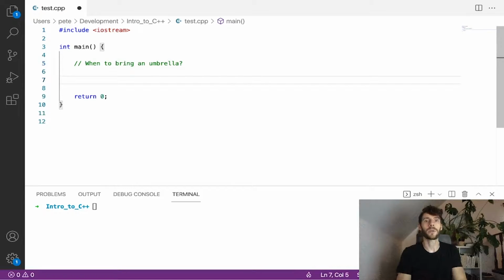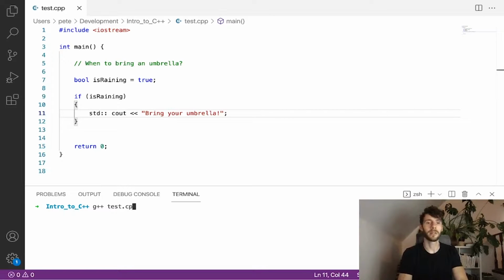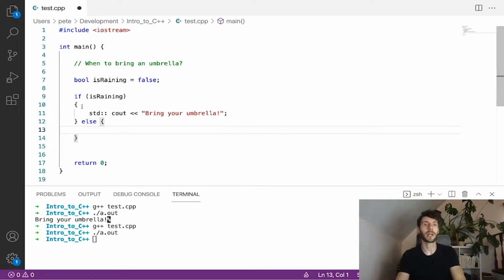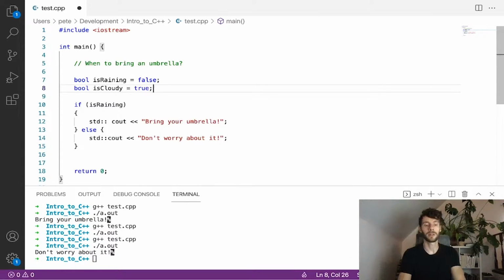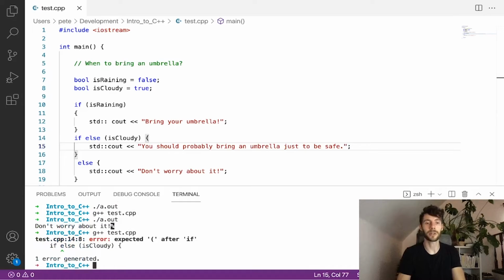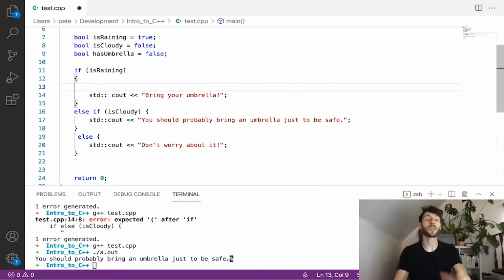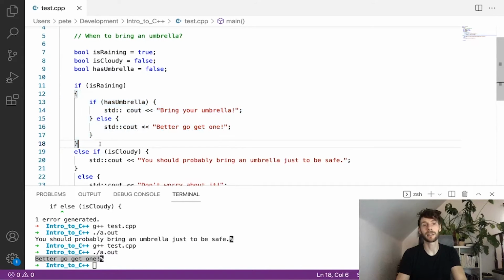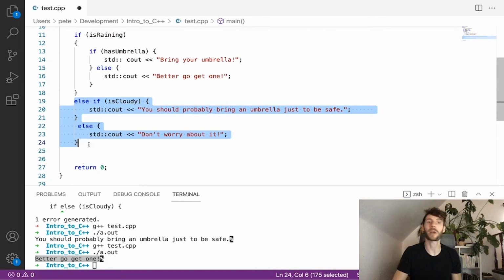C++ If Else Statements